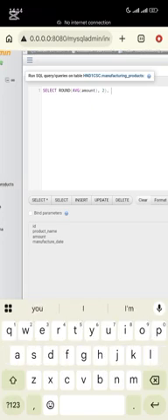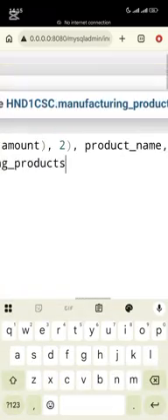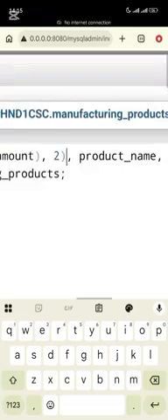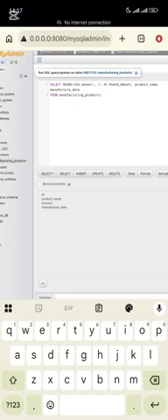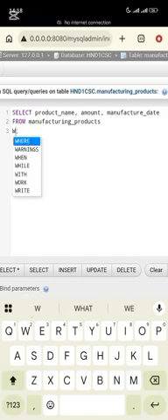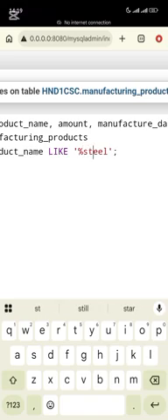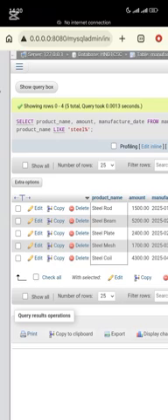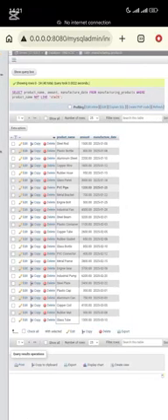SQL ROUND & LIKE Operators Explained | Master Pattern Matching & Number Formatting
In this video, you'll learn two essential SQL functions that every data analyst needs to master:
✅ ROUND Function - Format decimal numbers with precision
Round numbers to specific decimal places
Use ROUND in calculations and reporting
Practical examples with real data
✅ LIKE Operator - Powerful pattern matching for text searches
Basic LIKE wildcard patterns (% and _)
Case-sensitive vs case-insensitive matching
NOT LIKE - exclude results that match a pattern
What You'll Learn:
When to use ROUND vs other rounding functions
Master LIKE patterns for filtering customer names, emails, and descriptions
Combine LIKE with NOT LIKE for advanced filtering
Real-world examples on data analysis projects
Perfect for beginners and intermediate SQL learners building data analyst portfolios!
Timestamps:
0:00 - Intro
1:30 - ROUND Function Basics
5:45 - LIKE Pattern Matching
10:20 - NOT LIKE Examples
14:00 - Practice Queries